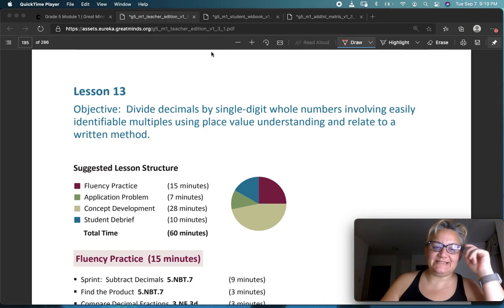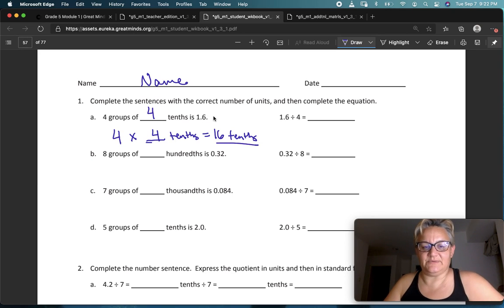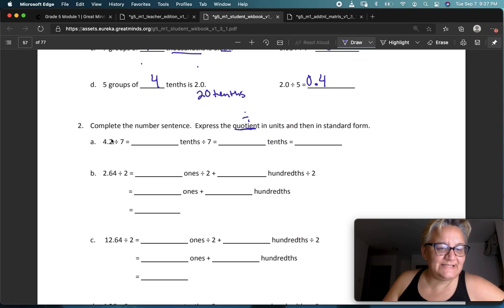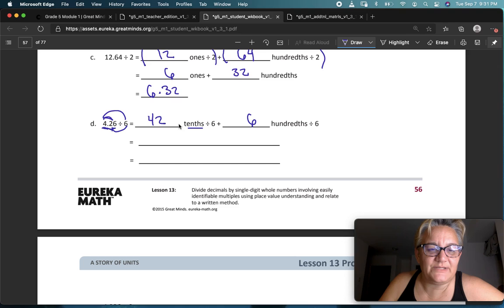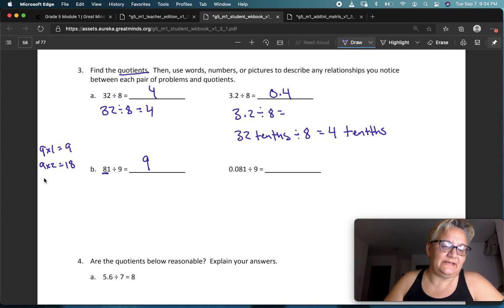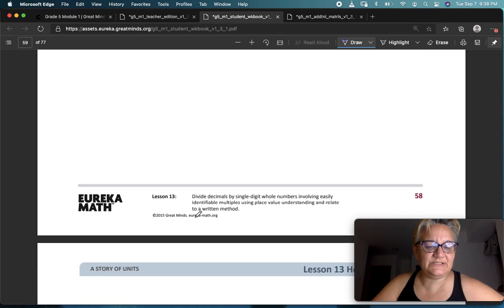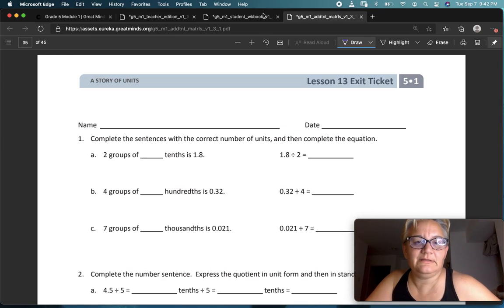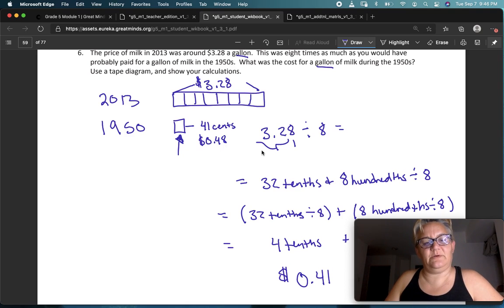Eureka Math Grade 5 Module 1 Lesson 13 Problem Set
Objective: Divide decimals by single-digit whole numbers involving easily
identifiable multiples using place value understanding and relate to a
written method.